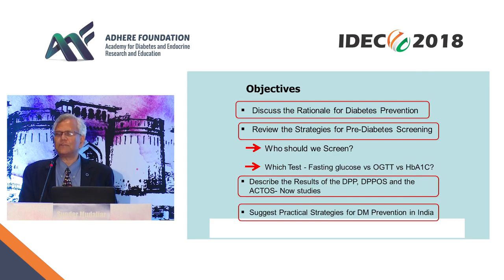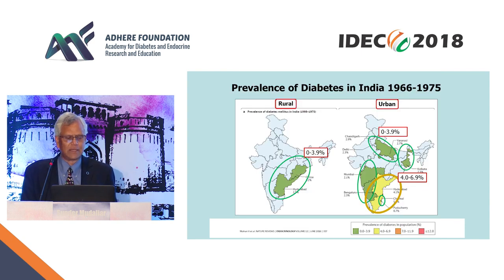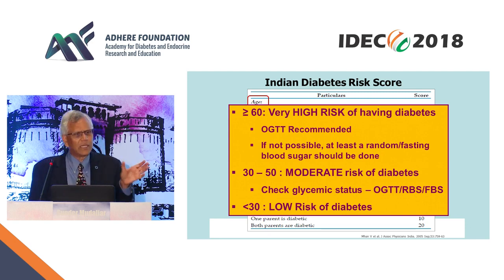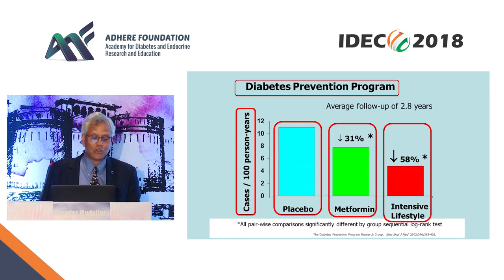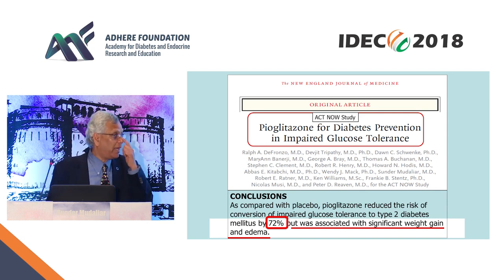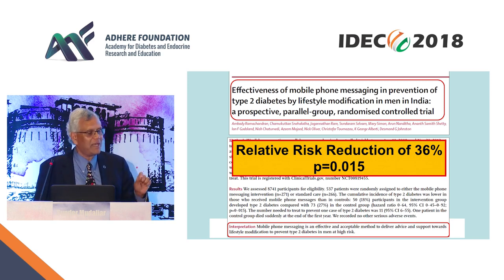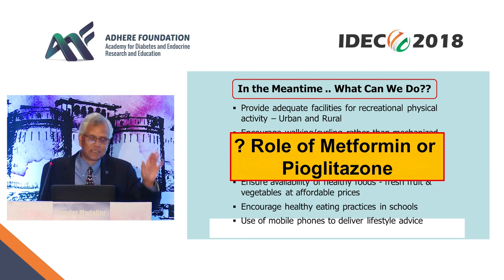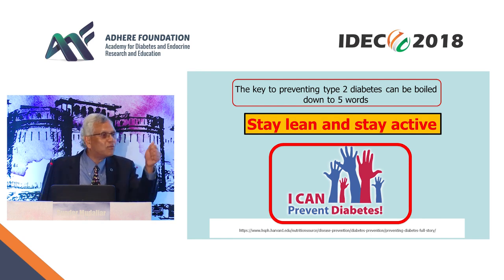Sunder Mudaliar - Diabetes Prevention 2018 | IDEC 2018